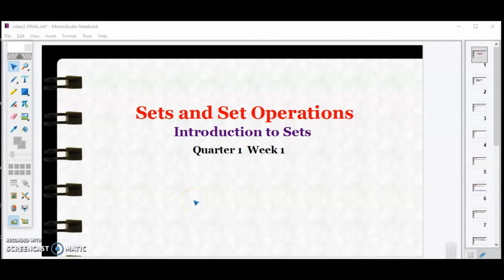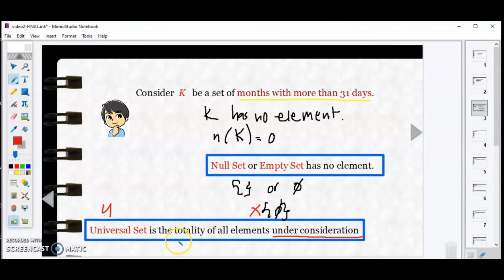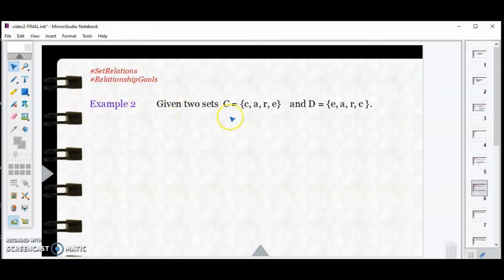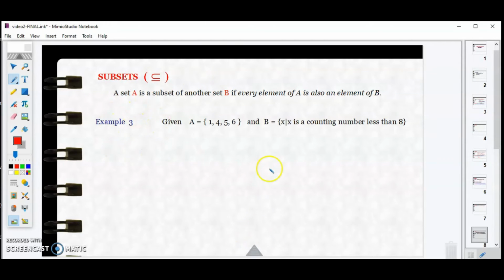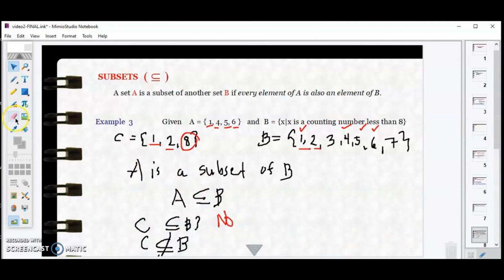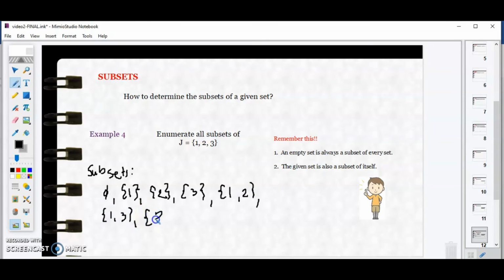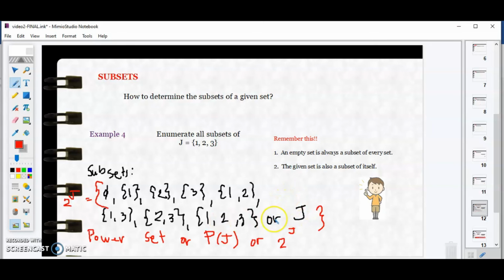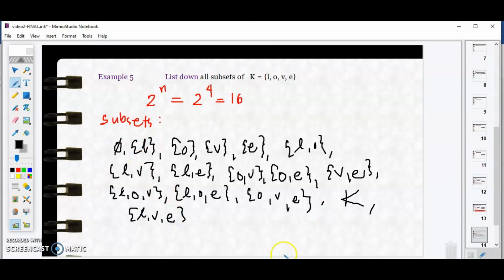Introduction to Sets (part 2)